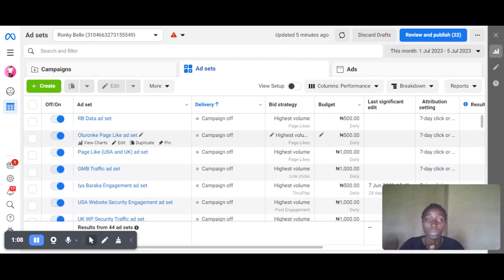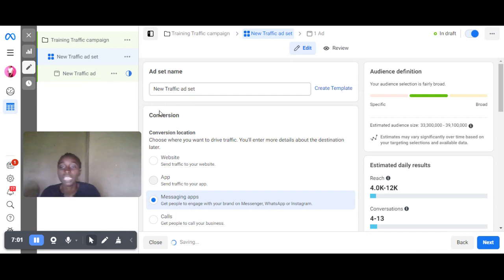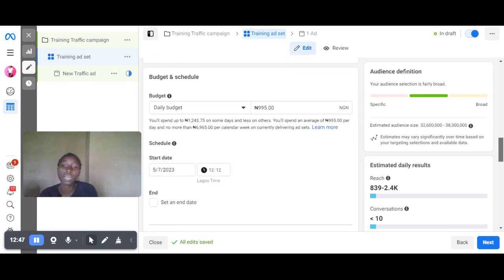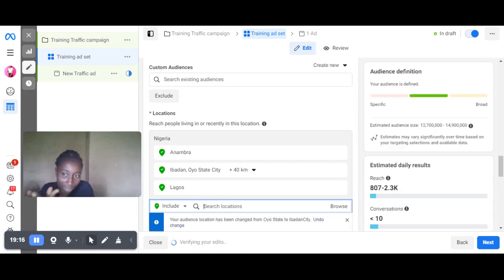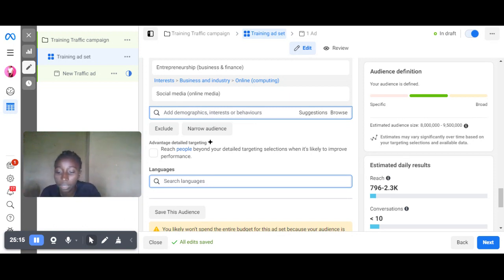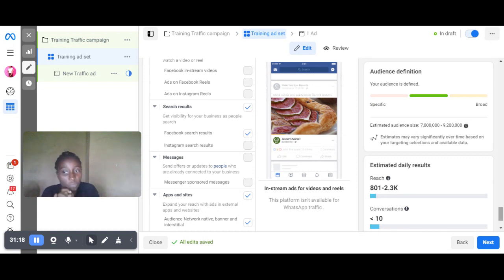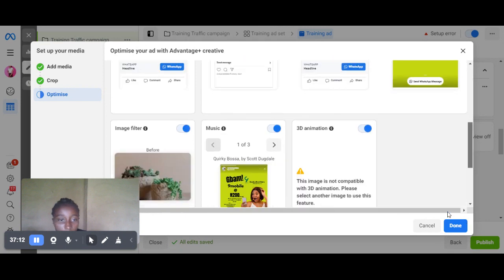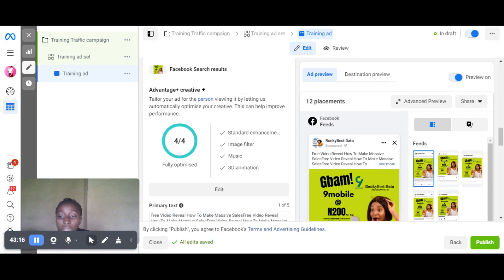How to Set up Facebook / Instagram Ad to Get WhatsApp Messages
Get your products sold out with Facebook / Instagram Ads to get Whatsapp messages.